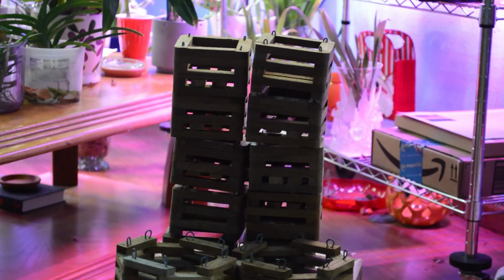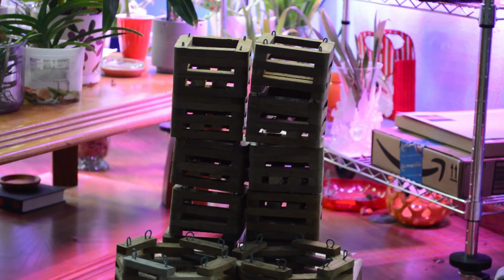Orchiata - Do you use it?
Orchiata medium has been on my list to try and finally purchased it along with some vanda wooden baskets.